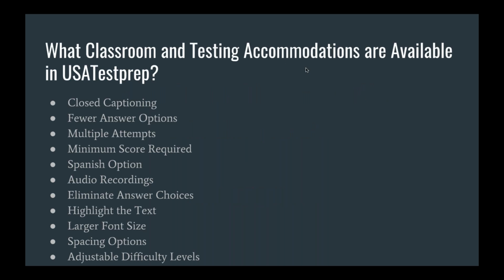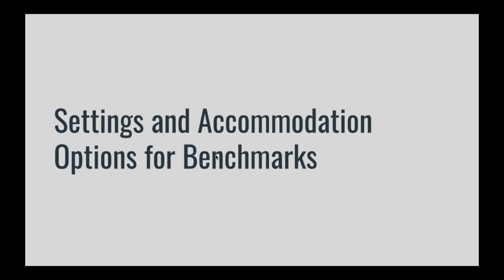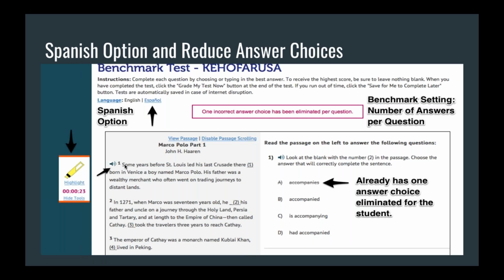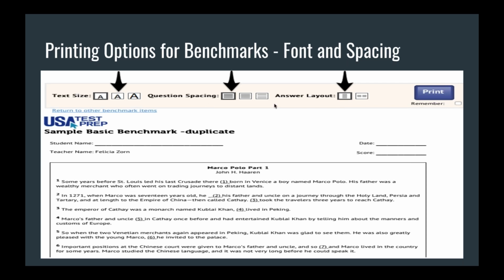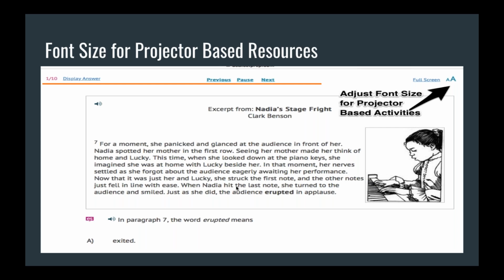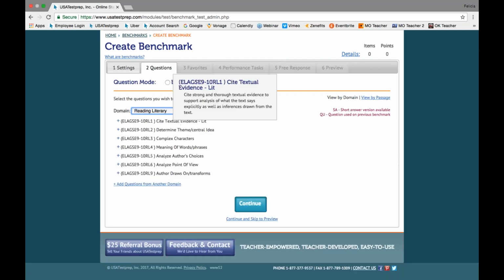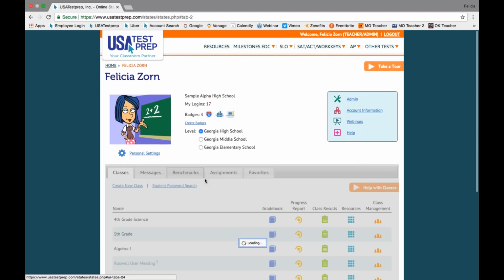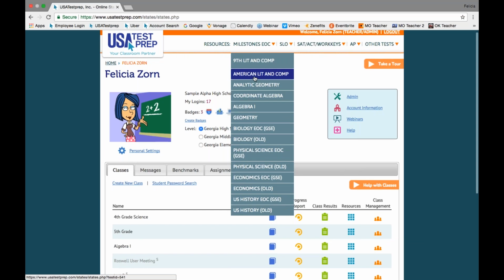Accommodating Students' Learning Needs